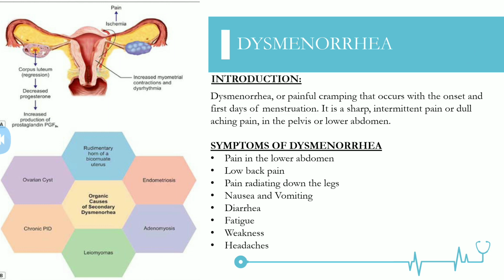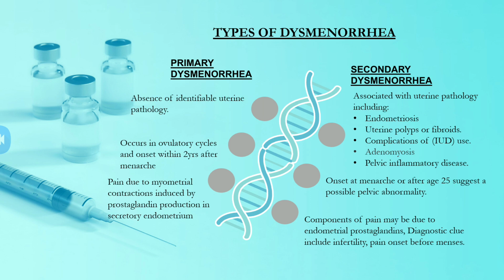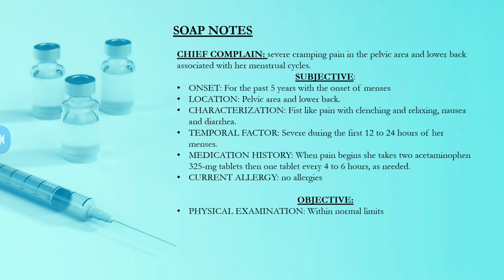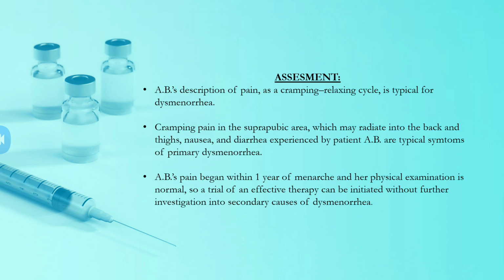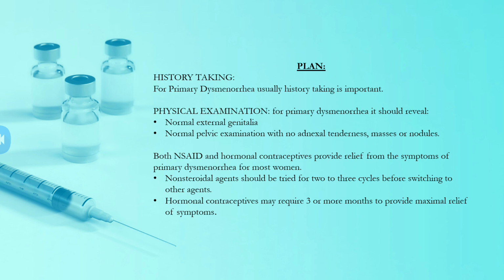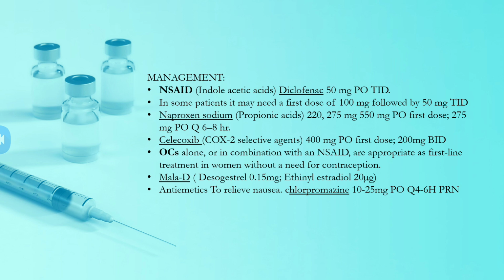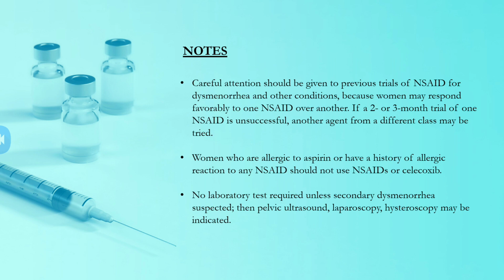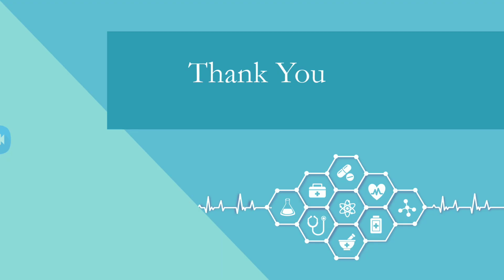Disorder related to menstrual cycle: Dysmenorrhea